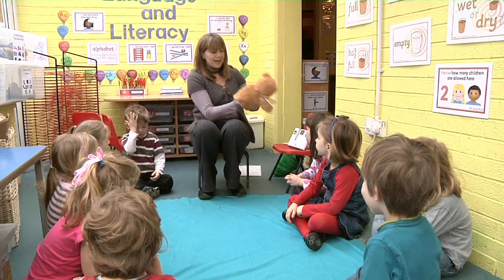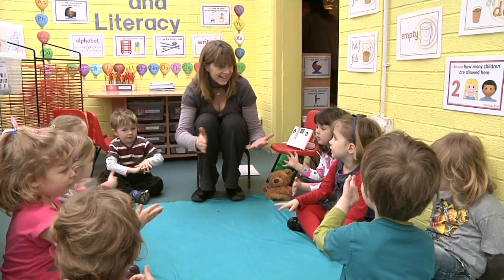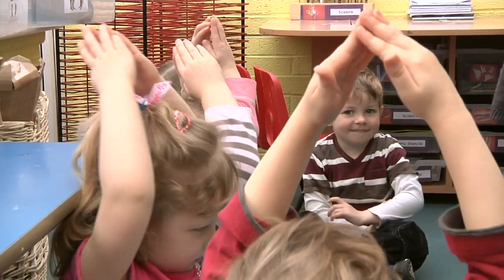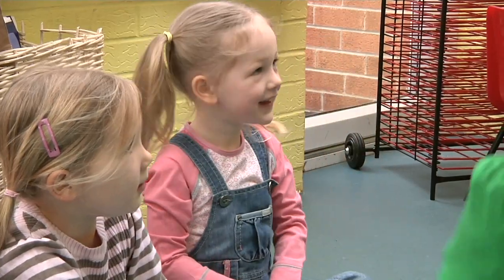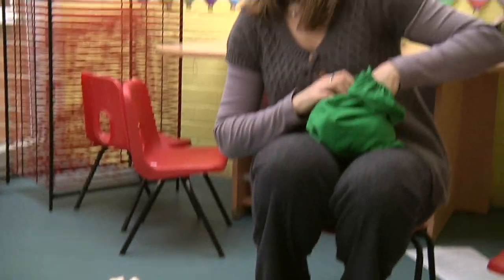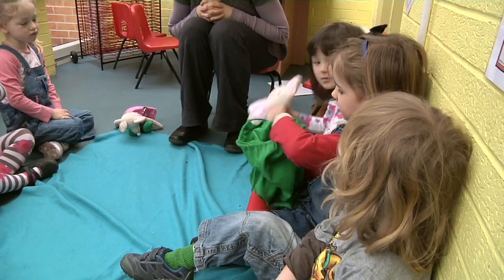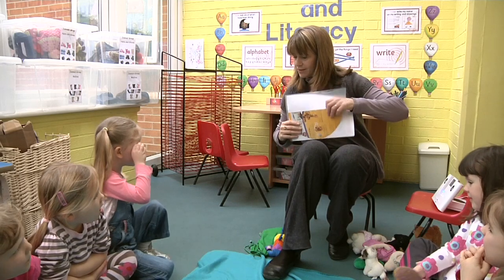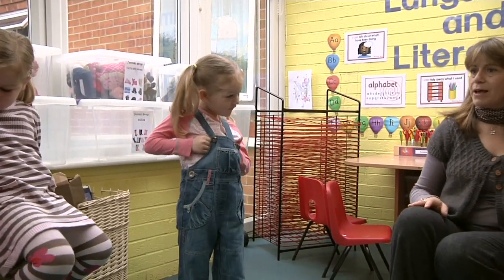French Nursery Lesson Observation